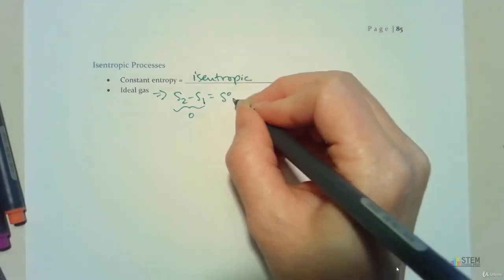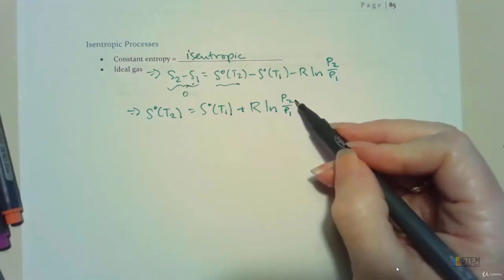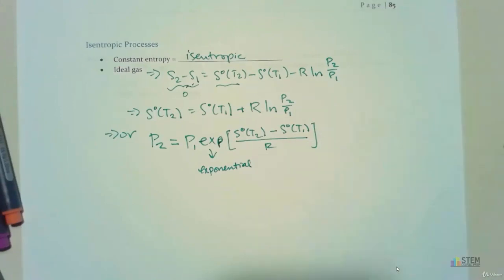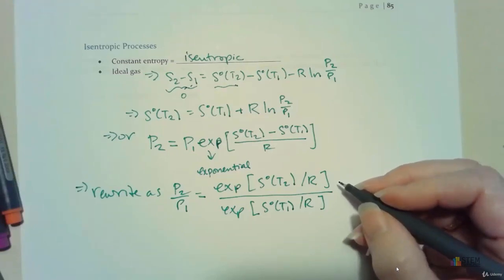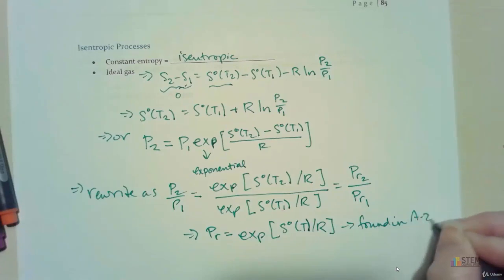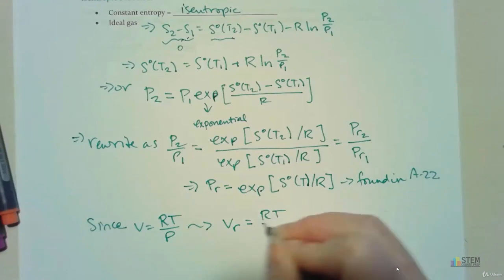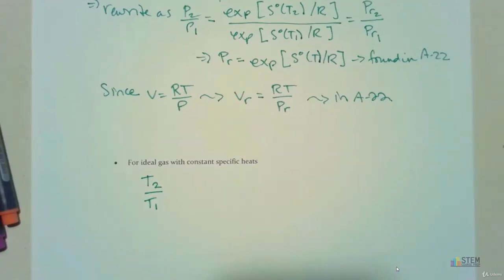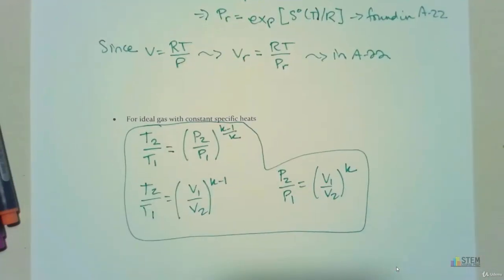91 6 10 Isentropic Process